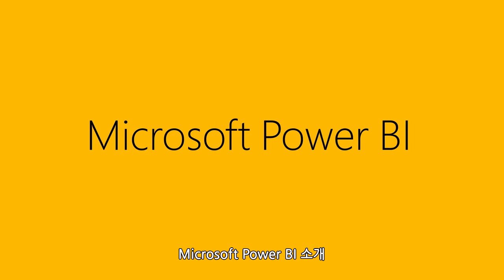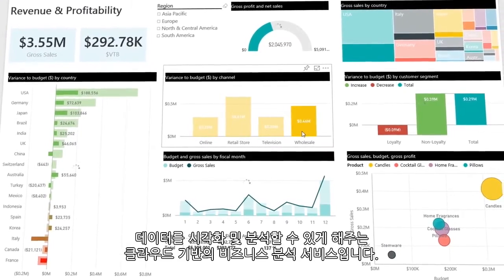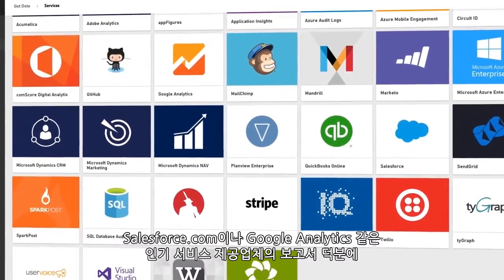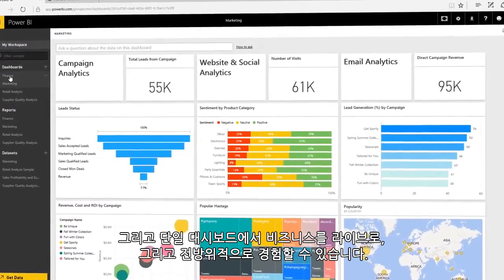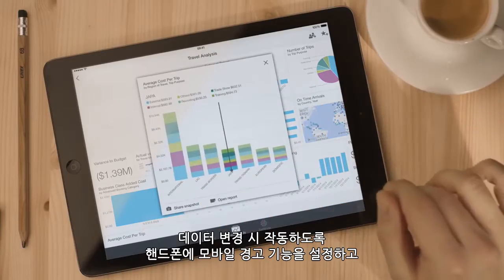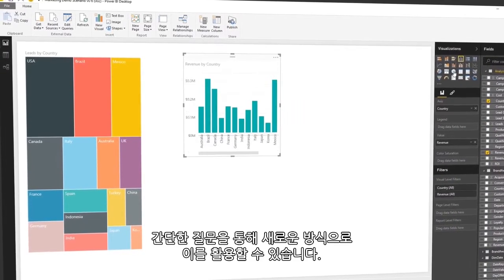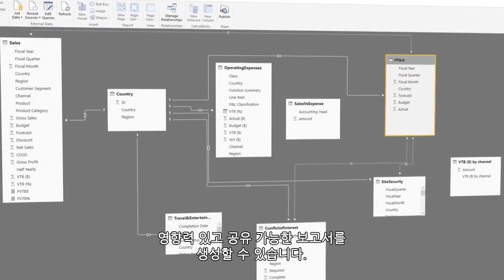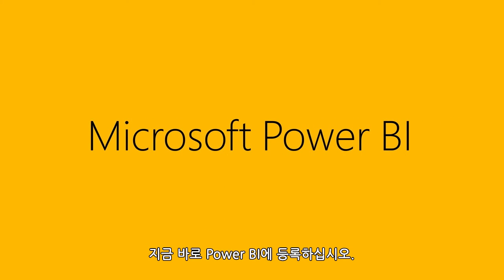스마트한 데이터 분석에서 시각화까지 - Power BI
가장 효율적인 방식으로 데이터를 분석하고 시각화 해보세요!
어떤 OS에서든지 Power BI는 데이터의 변화를 실시간으로 볼 수 있게 해줍니다.